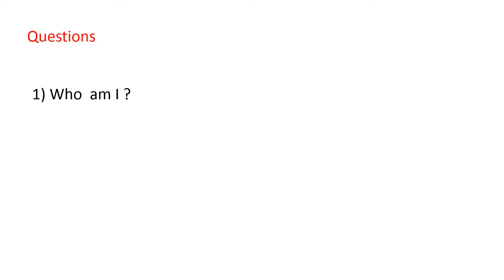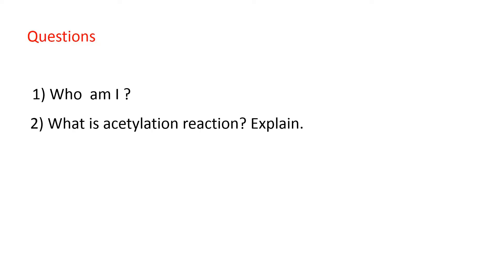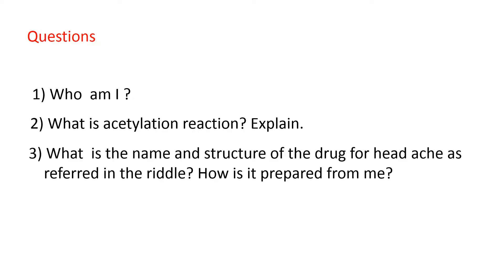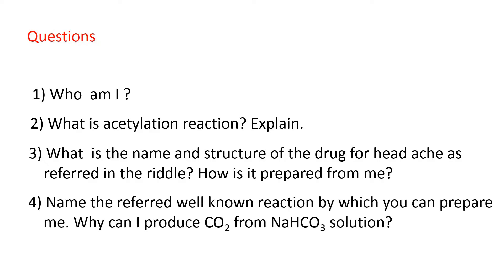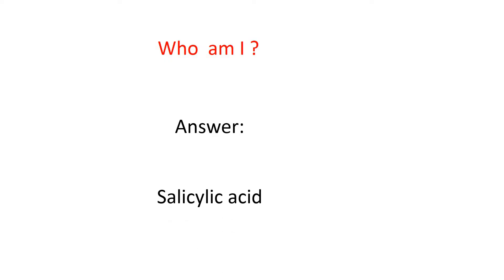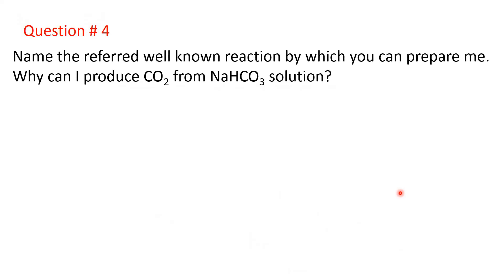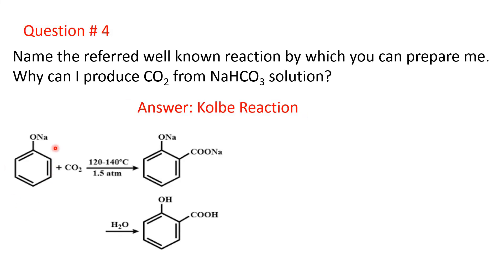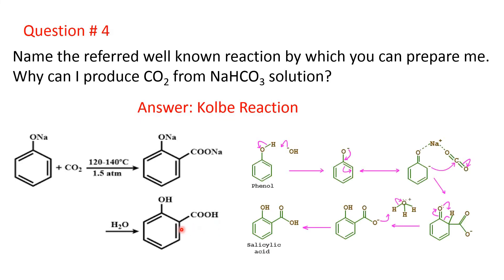Chemistry Riddle # 19 | Aspirin | Acetylation reaction | Kolbe Reaction – Salicylic Acid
Using the platform “CHEMPHLIC”, I am going to teach different topics of all branches of chemistry by adopting a self-designed innovative teaching methodology “Teaching chemistry through riddles”. In this video of “CHEMPHILIC”, Acetylation reaction with the example of Aspirin preparation and Kolbe reaction for salicylic acid preparation are explained in details. A riddle with four associated questions is framed on the chosen topics. The explanation and discussion on answers are made simple and easy-grasping manner so that students can learn the subject matter without any difficulty but with interest and enjoyment.
This video will be highly useful for the students who are pursuing undergraduate course with chemistry as a subject and also the students who are preparing for entrance examinations after the 12th standard/ Intermediate course.